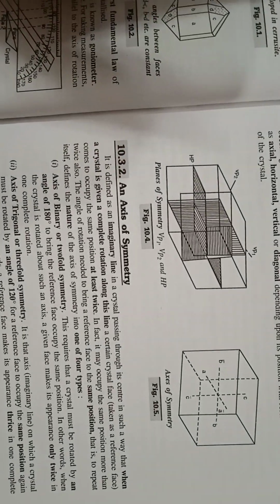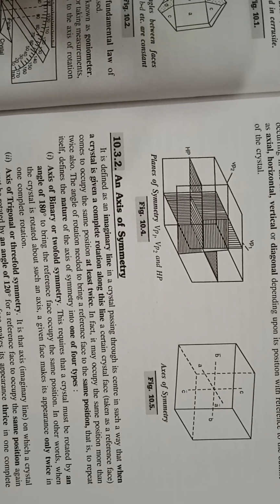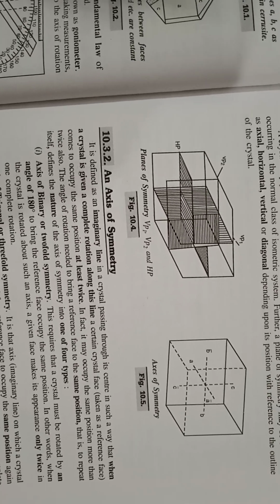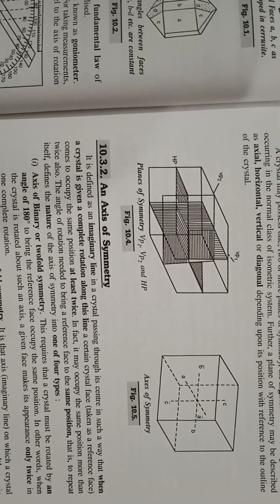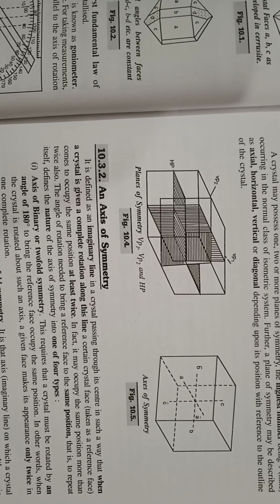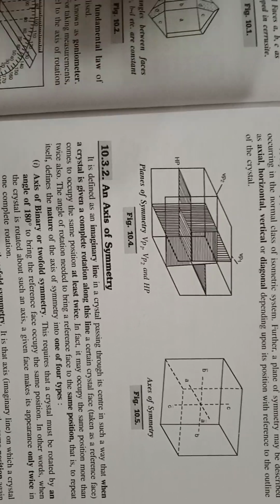Engineering and General Geology/Parvin Singha/ in Hindi/ch10/part1